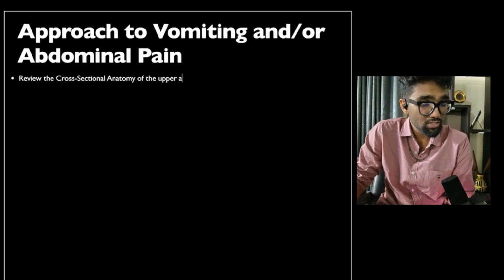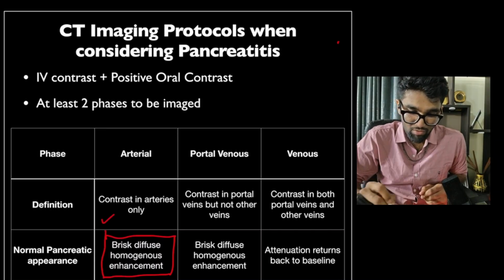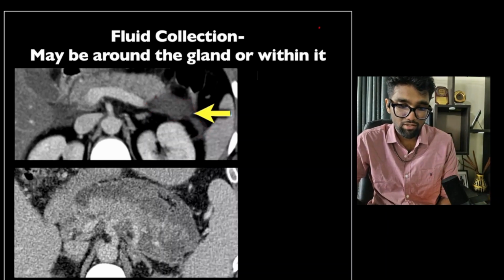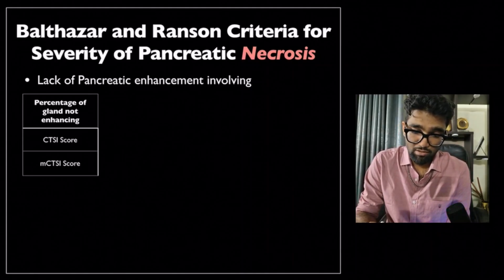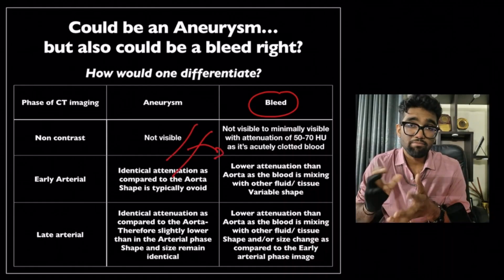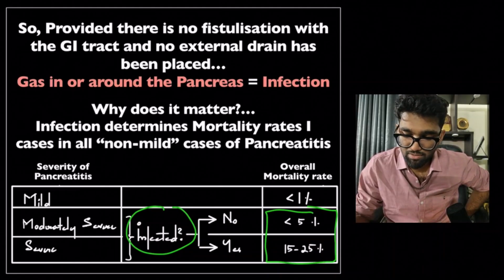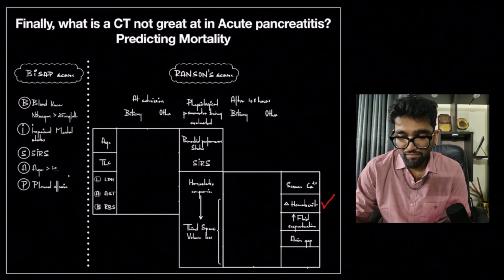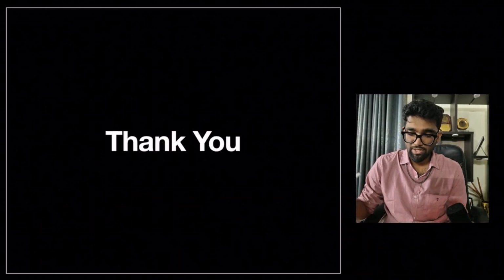Imaging in the diagnosis of Acute Pancreatitis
Part 2.1- Approach to Vomiting and/or Abdominal Pain

Time Stamps

0:00- Introduction
0:24- Contents
1:42- Cross sectional anatomy of the abdomen
7:20- Phases of a Contrast enhanced CT Abdomen
9:18- Definitions in Acute Pancreatitis on Imaging
18:12- CTSI vs mCTSI
25:55- Peripancreatic Necrosis
28:24- Vascular Complications on imaging
36:40- Collections- Revised Atlanta Criteria
38:20- “Air” in or around the Pancreas
41:26- Why and when to do a CT in Acute Pancreatitis
45:40- BISAP and Ranson’s scores
55:05- Prognostication in Acute Pancreatitis- Clinical vs Radiological parameters